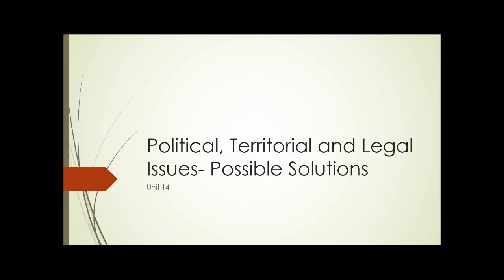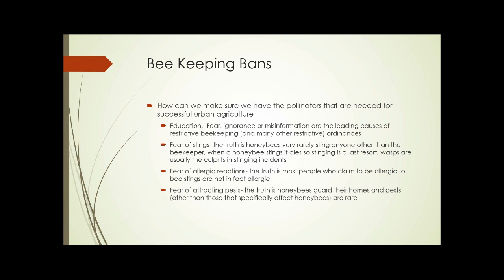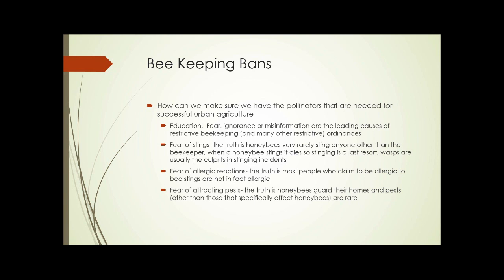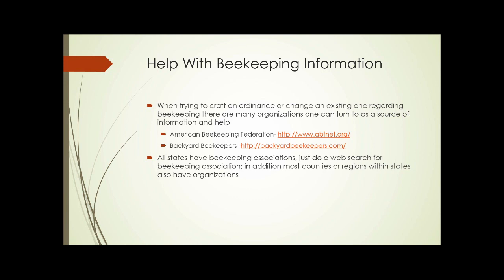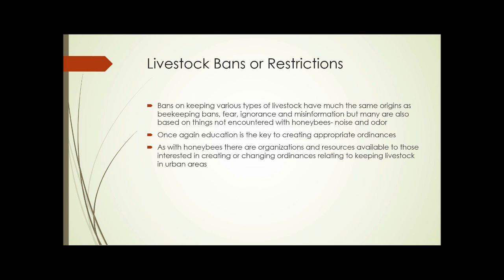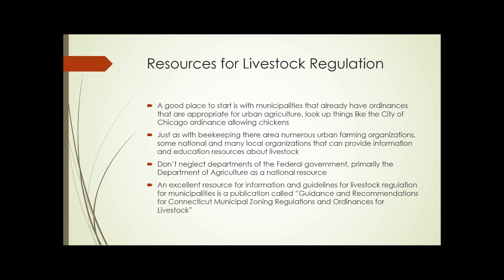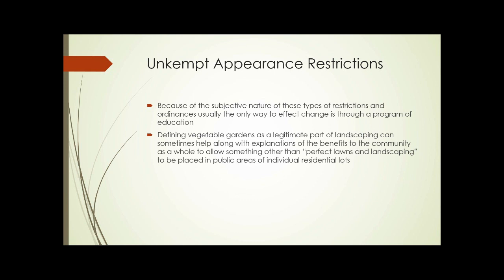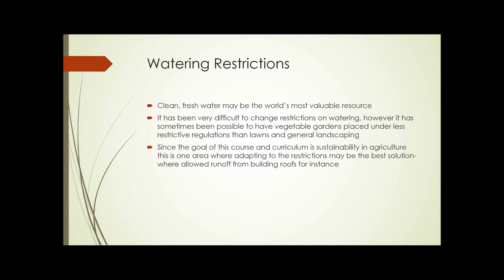SAT230 Unit 14 Political, Territorial and Legal Issues